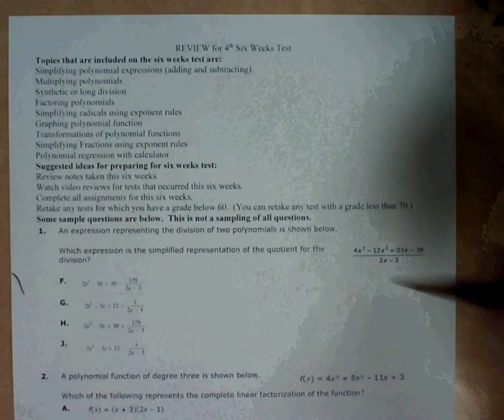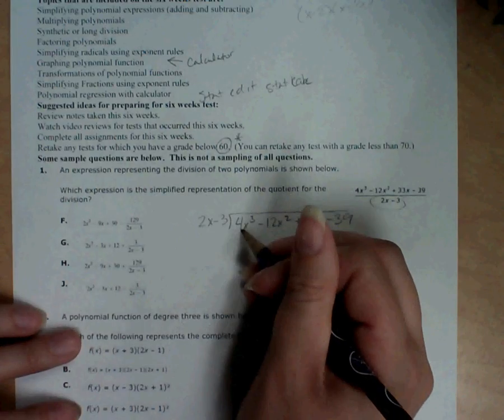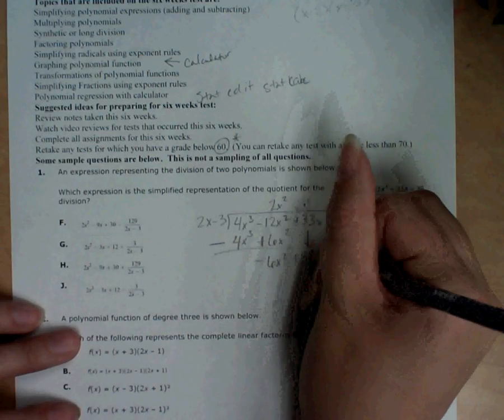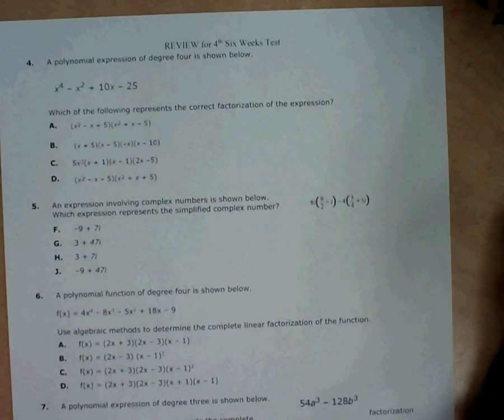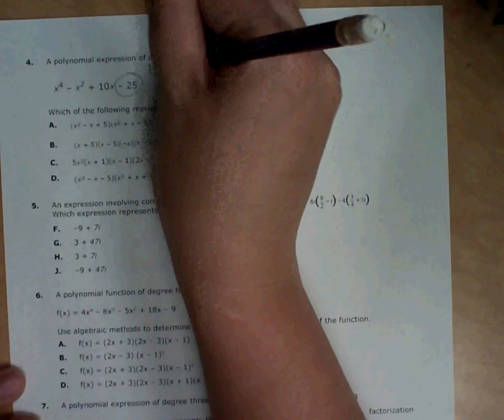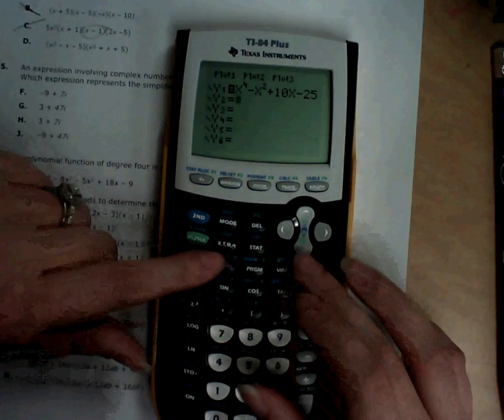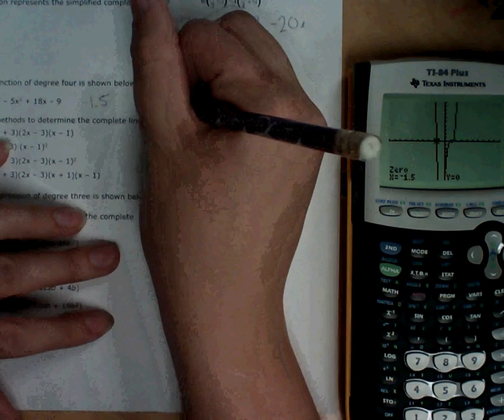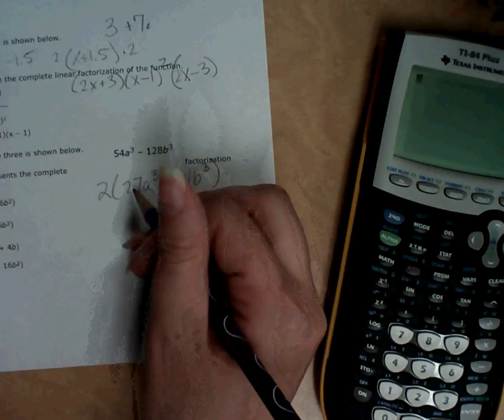4th SW Review